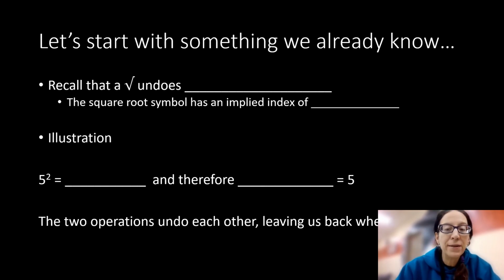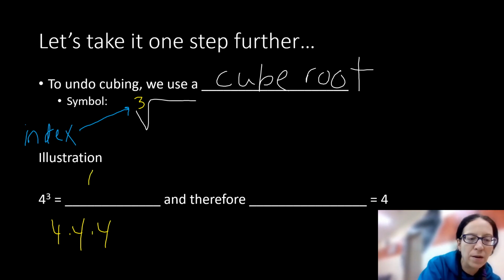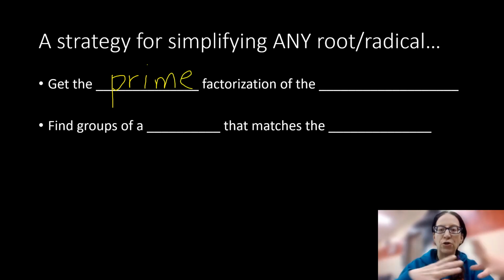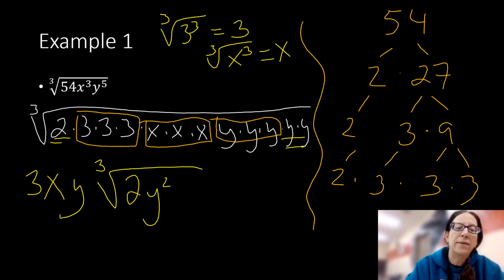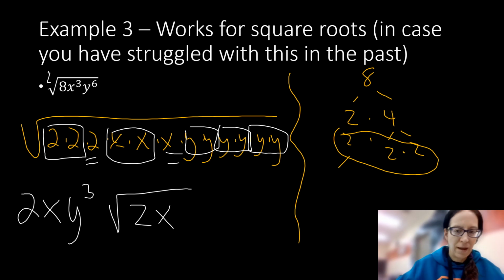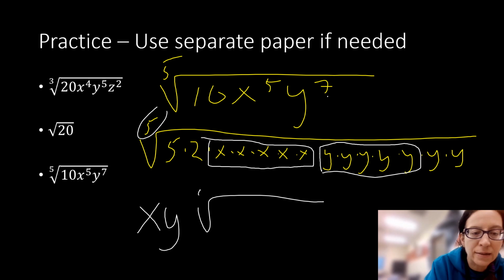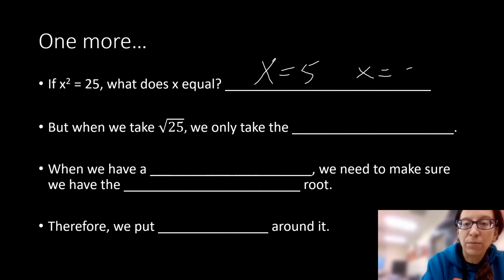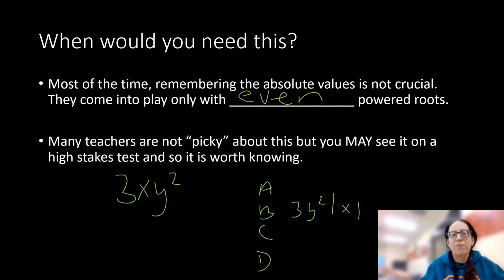Lesson 1 Simplifying Roots